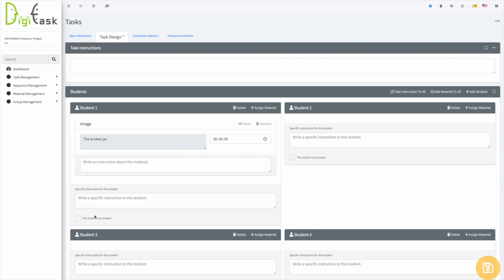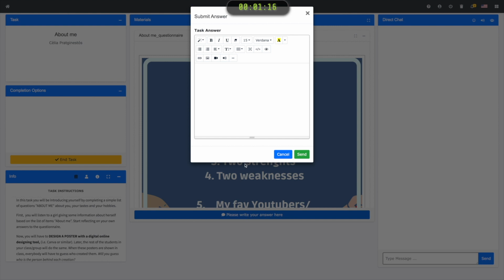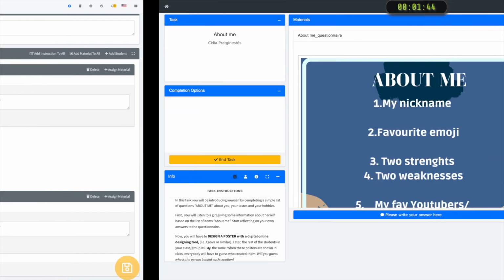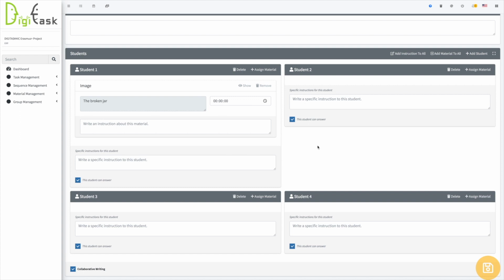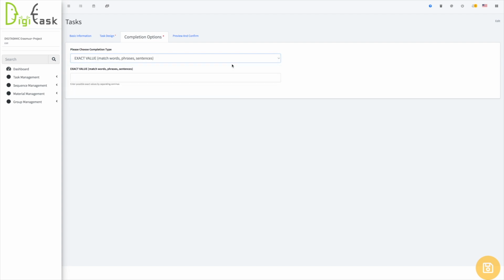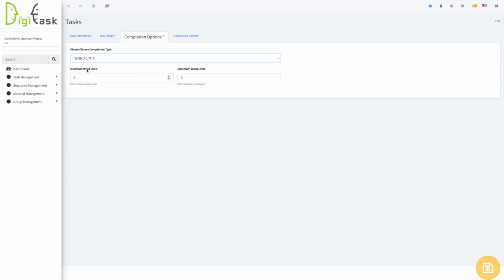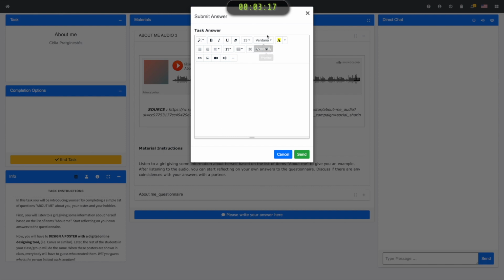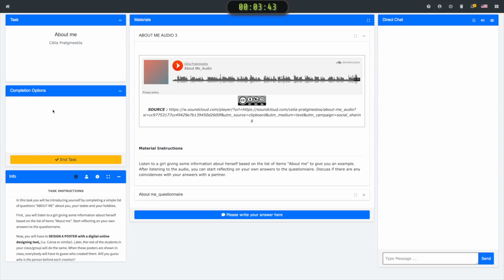Designing Tasks: Task Completion Options - DIGITASK Training Module #11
In this video you will learn about the different ways for your students to complete and/or end your designed task. We demonstrate the collaborative writing option and show you how to select which student(s) can submit responses. Then, we also explain the use of the possible completion options (exact value, time-relevant, word limit, combinations of the latter, or none).

This video is a part of DIGITASK Training Module. Viewers are advised to follow each lesson and watch each video in an order. The course outline and contents are available